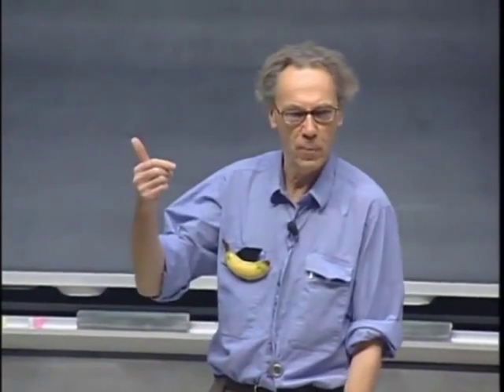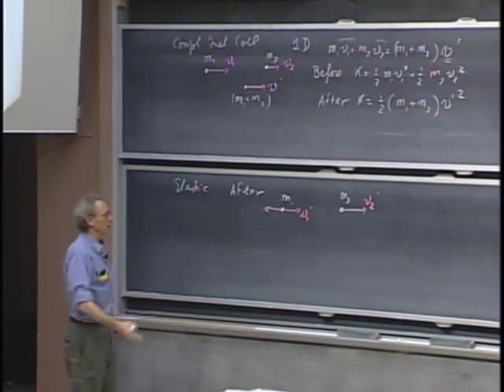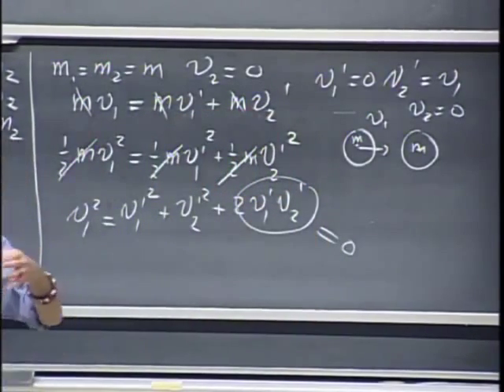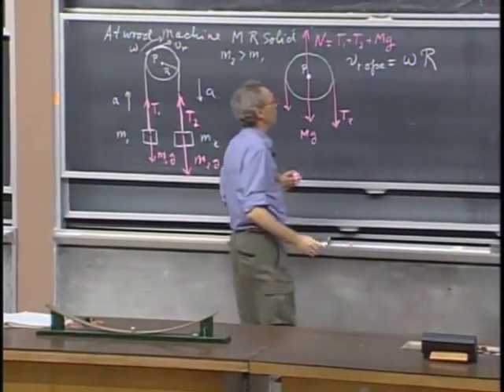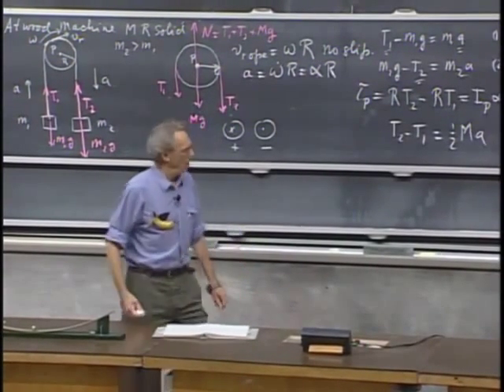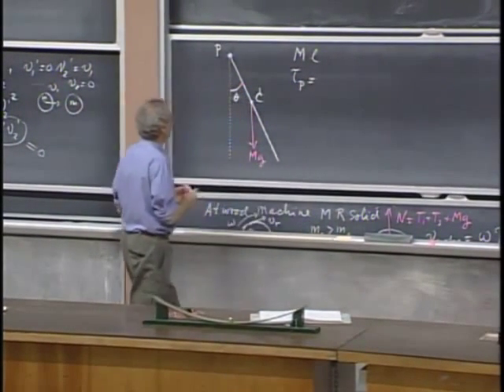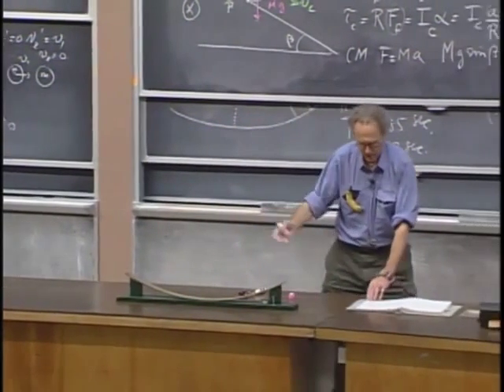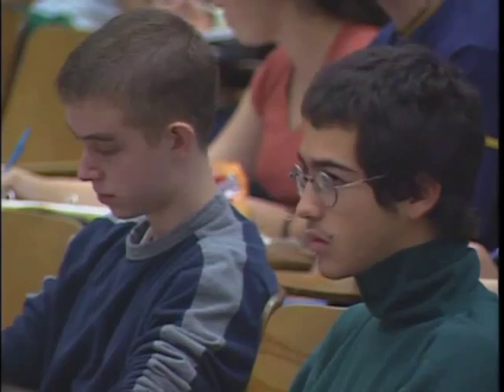8.01x - Lect 29 - Third Exam Review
Exam Review